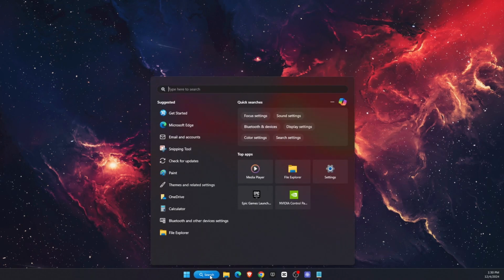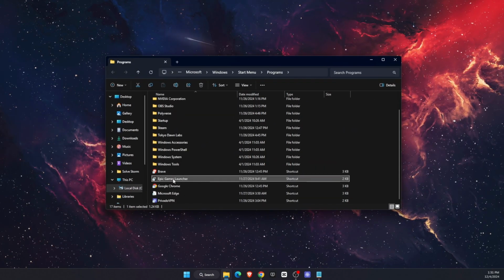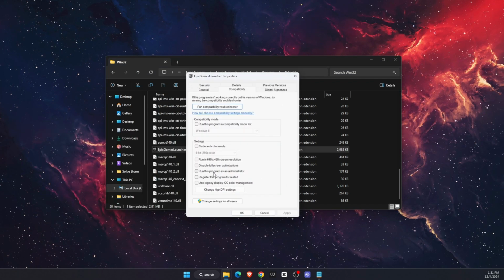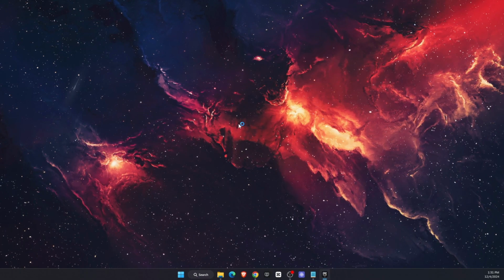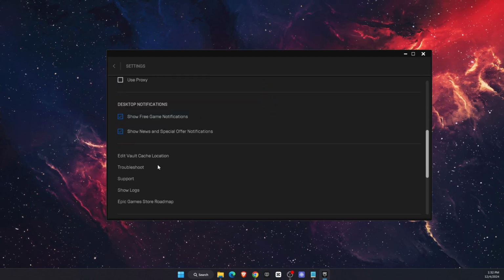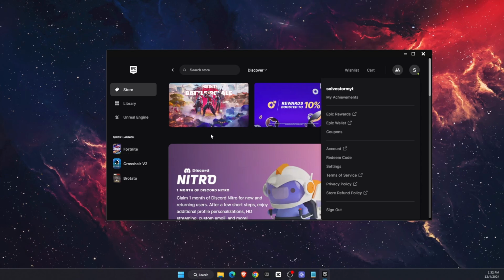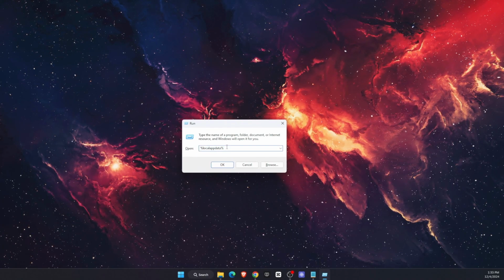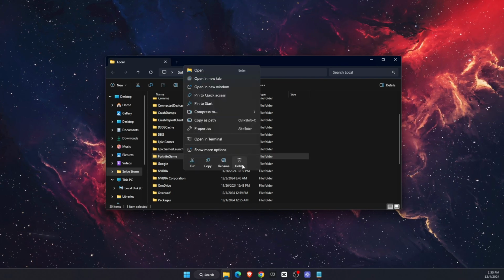3 Easy Steps To Fix Fortnite Unavailable On Epic Games Launcher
In this video I show you 3 Easy Steps To Fix Fortnite Unavailable On Epic Games Launcher!